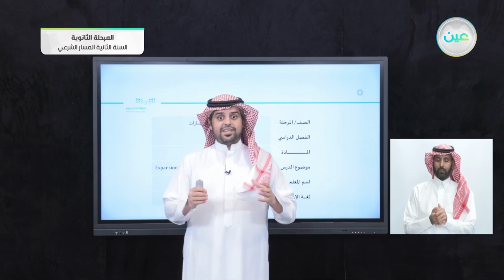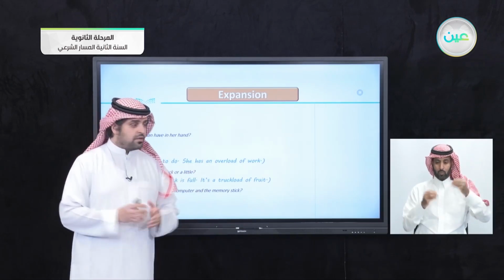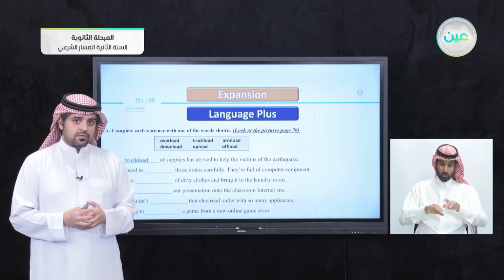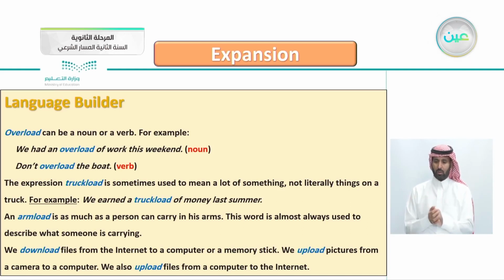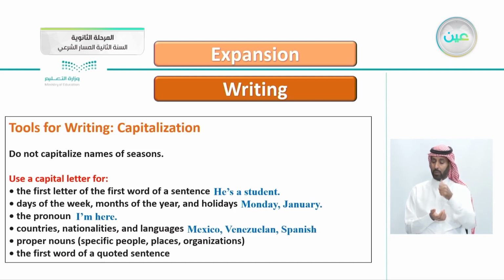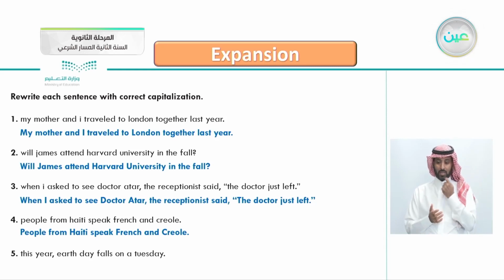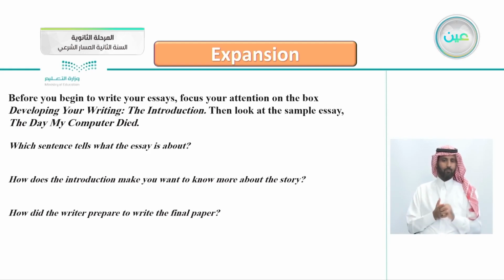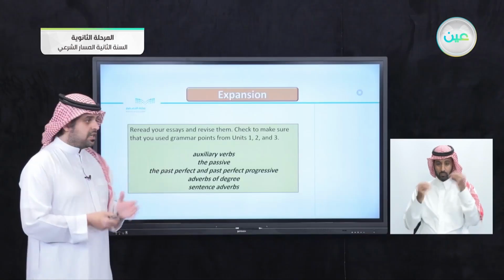Expansion Units 1-4 Language Plus – Writing (P 70-71)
الحصة الرابعة - الاحد - الأسبوع الثاني عشر - المسار الشرعي - السنة الثانية